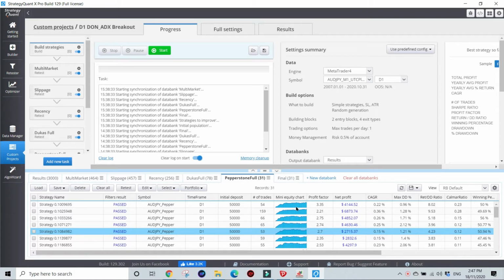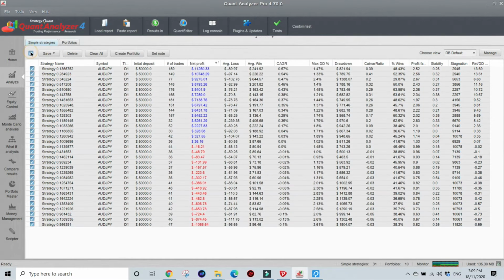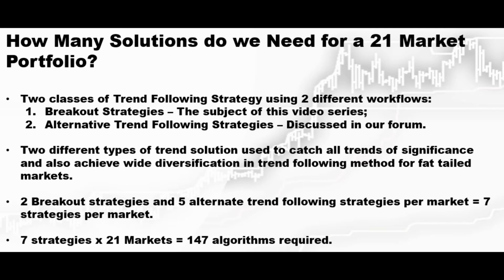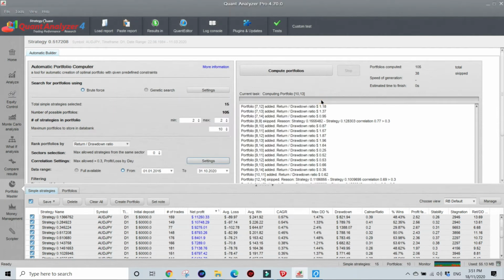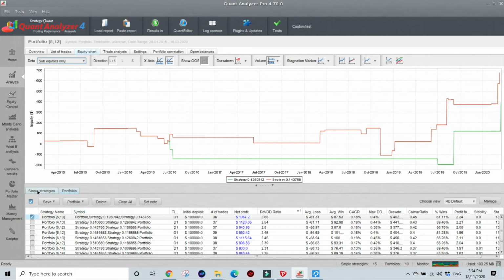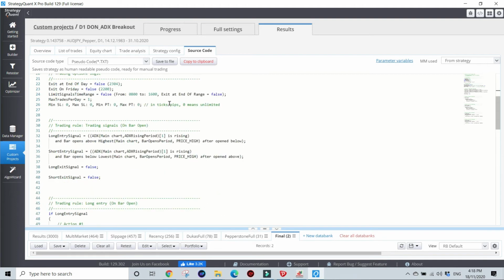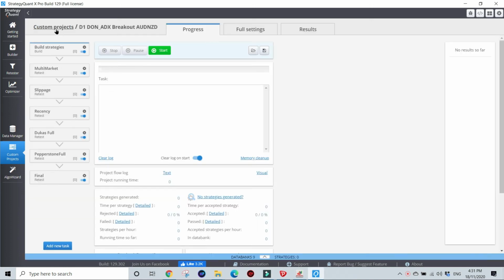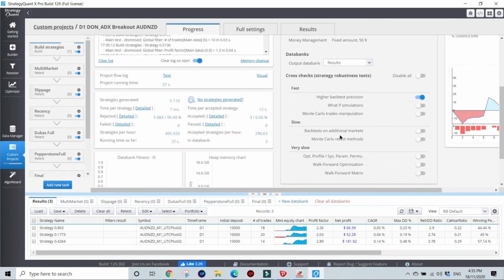Developing a Trend Following Portfolio using Strategy Quant X and Quant Analyzer - Part 6